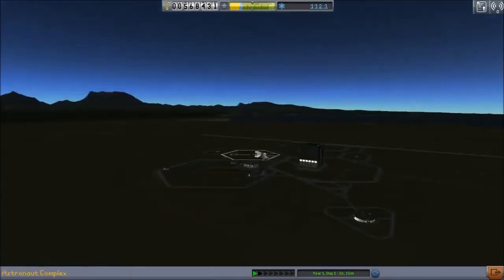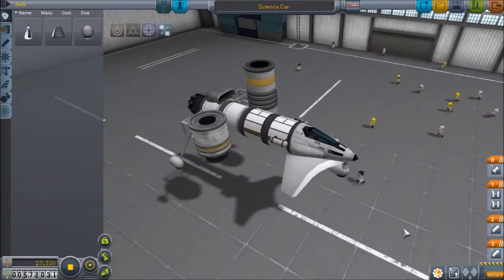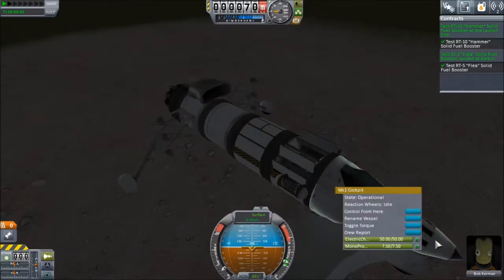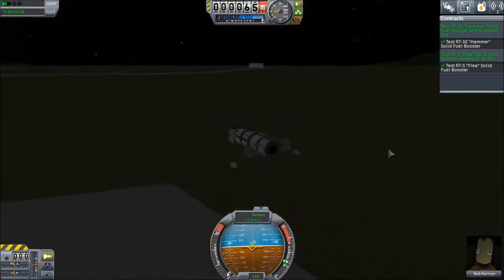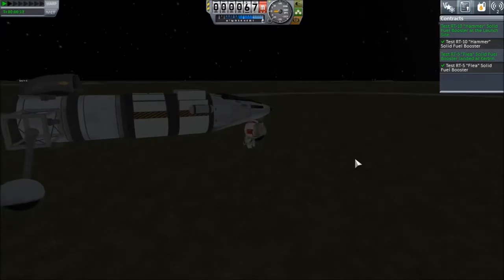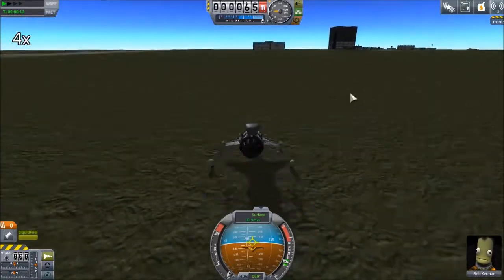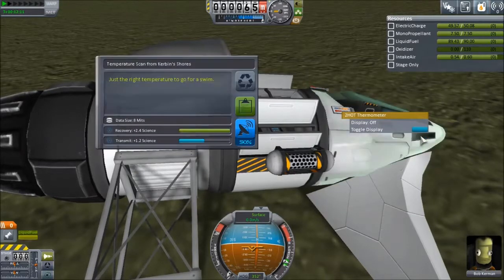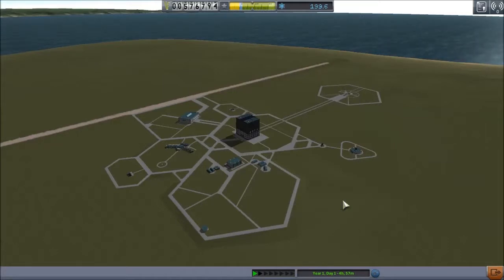Kerbal Space Program 1.0 Career 3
We are back in Kerbal Space Program continuing our career mode game.

Having reached orbit last time, we gathered enough science to unlock two more items on the tech tree.  We decide to get Aviation and Basic Science, which will allow us to build planes and gather more science using the thermometer.

We pick up two solid rocket test contracts. We are going to launch the rocket tests from a 'science car'.  The science car has two of each experiment that we currently have, and will be piloted by Bob as he is a scientist that can reset the experiments so they can be run again at a new location.

So we head out to the runway, fire off the rockets to complete the contracts, and then drive around to collect science.

We have a small accident, and have to recover the car when we are almost done, but we make a better car and get the rest if the science.

In the end, we end up with 199 science, and we will be able to unlock more tech levels next time.

Music is:
Mr Pink by Topher Mohr and Alex Elena
Microchip by Jason Farnham
Lunar Landing by Silent Partner